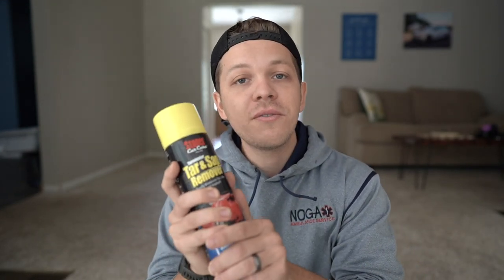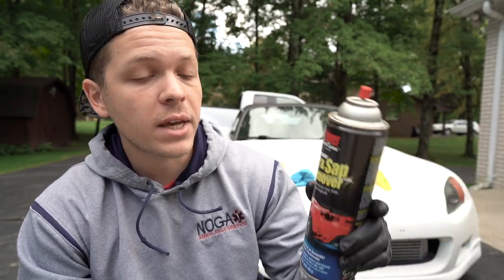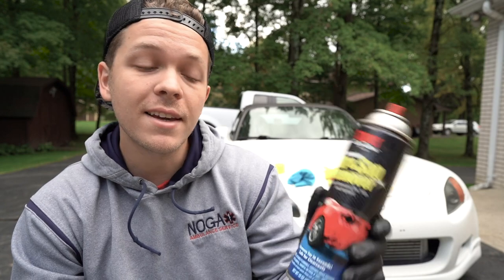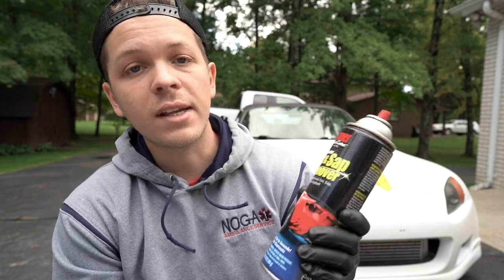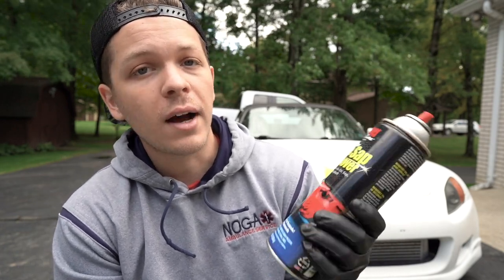Stoner Car Care Tar And Sap Remover Review: Removing Bugs and Tar From Your Car!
*LINK TO BUY TAR AND SAP REMOVER*

How to remove bugs from a car the easiest way!  In this video, I show you how to remove bugs and tar from your car’s paint! All you need is one product and a few microfiber towels!!

Stoner Car Care’s Tarminator 91154 goes to work quickly to remove tar, sap, and asphalt. The MicroActive cleaning technology breaks down tough grime quickly for easy removal.

Main Camera
Main Lens
Second Camera
Second Lens
My Action Cam
Car Camera Rig
My Favorite Photography lens
Main Light
Main Light stand
Key light
Key light stand
Mic stand

Apr Intake
Apr Downpipe
Swankymods shiftknob

Precision Wastegate
Custom Swankymods.com turbo manifold
Haltech ECU